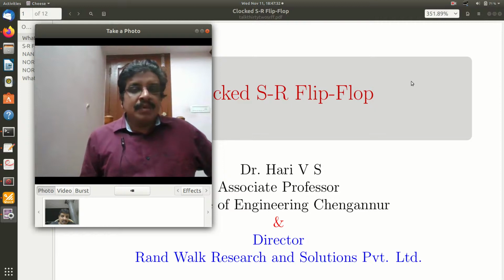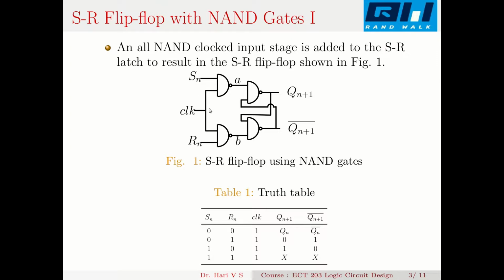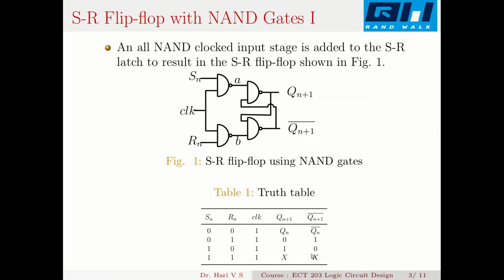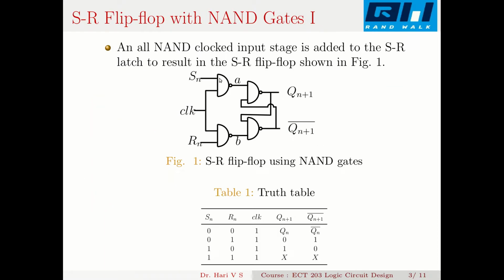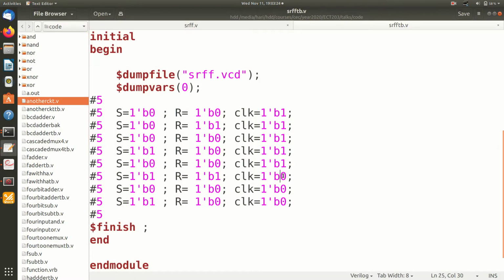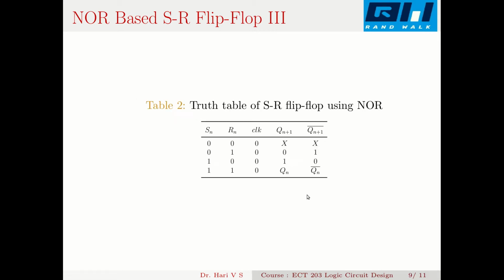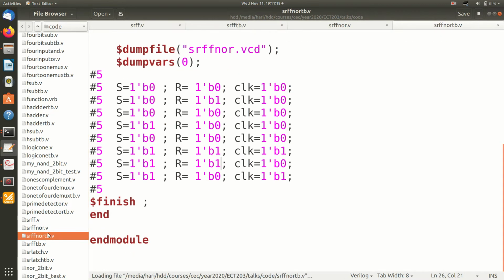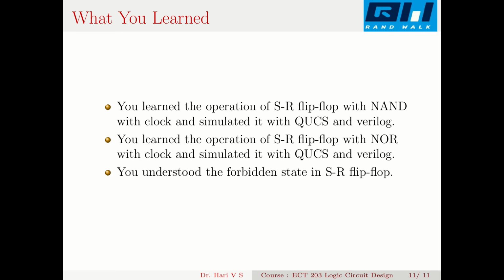# S-R Flip-flop Verilog simulation S-R Flip-flop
The video describes S-R flip-flop with NAND and NOR and the simulations in QUCS and Verilog.